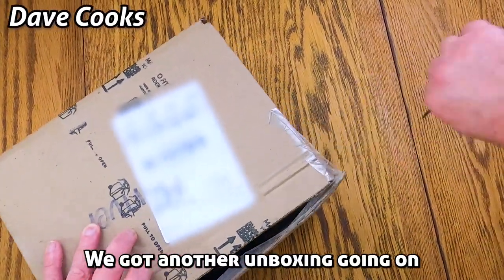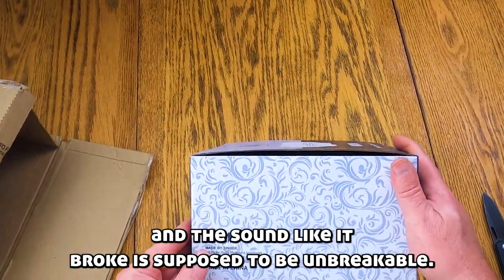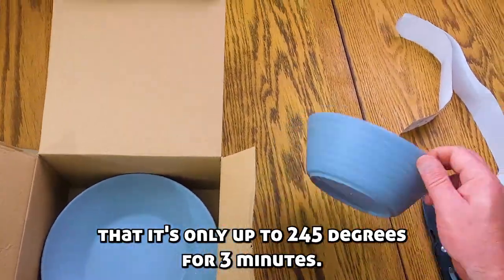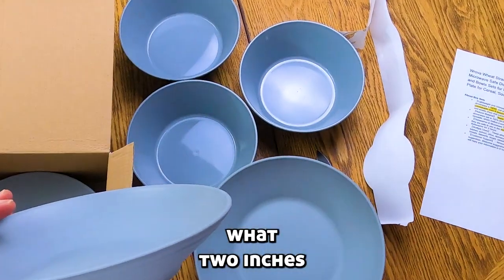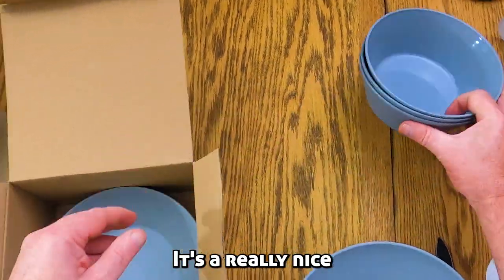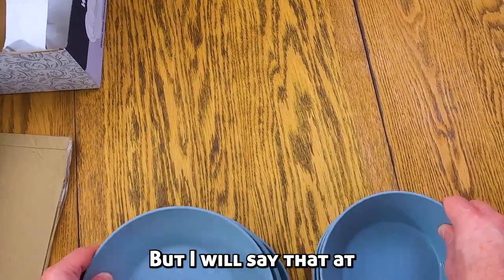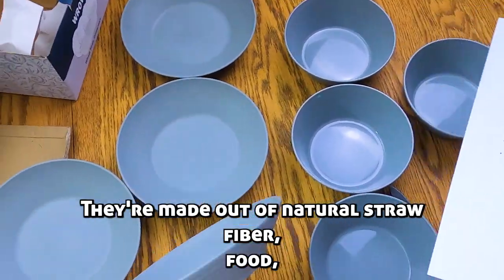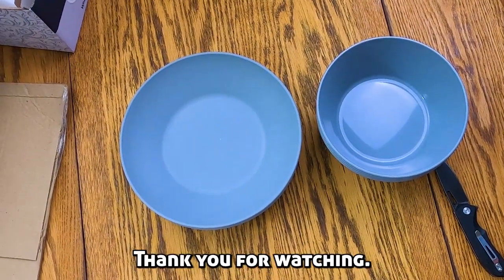Wrova Wheat Straw Dinnerware Sets - 8 set Unbreakable Microwave Safe Dishes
Amazon Vine Customer Review of Free Product

Wrova Wheat Straw Dinnerware Sets - 8 set Unbreakable Microwave Safe Dishes - Reusable Wheat Straw Plates and Bowls Sets for Kitchen - Kid’s Wheat Straw Bowls and Plate for Cereal, Soup (Grey)

Transcript from video: What we got here is the Wrova wheat, straw, dinnerware and the sound like it broke is supposed to be unbreakable. Anyway, I don't know if we're going to test that or not, and maybe I should.

Bowls are nice. I was reading about it, they're microwave safe, but they have a little caveat that it's only up to 245 degrees for 3 minutes. So I don't know if that's high temp or not.

They're nice.

It's really nice for everyday use. They're supposedly unbreakable and they look unbreakable to me and I'm not going to test it. But I will say that at they are what they said they are, and I'm quite pleased with it.

The Wrova wheat straw dinnerware set eight eight pieces, unbreakable microwave safe. They did say they're good for up to 2 hours in the dishwasher. They're made out of natural straw fiber, food, grade PP material. Like I said before, they claim to be unbreakable. No, I've I've. I've debunked that myth too often to even try.

That's a nice set of bowls and plates. Get five stars.